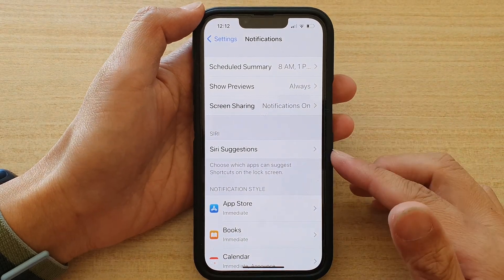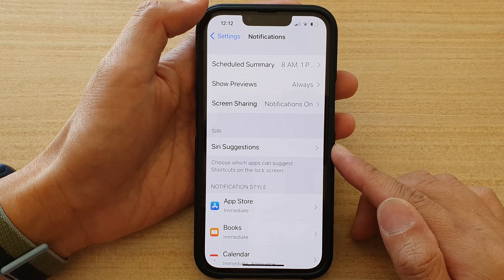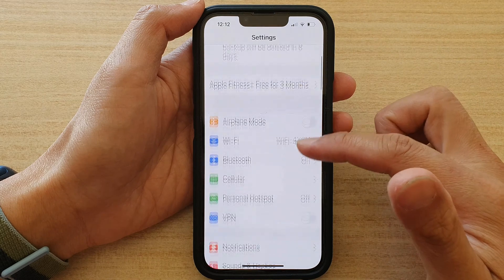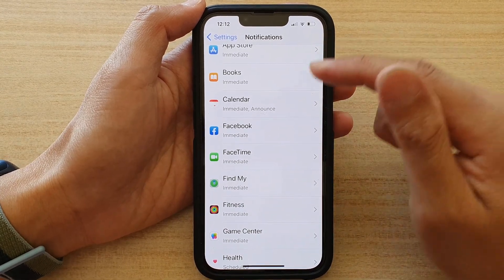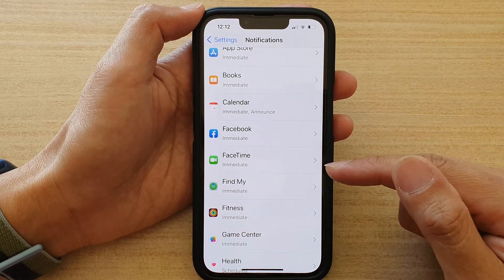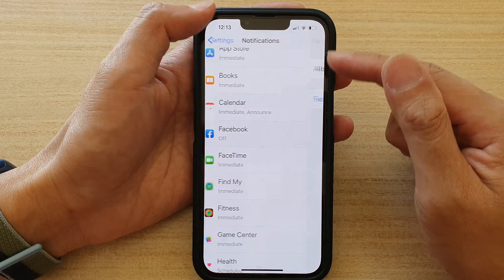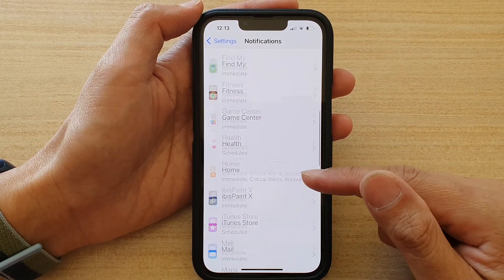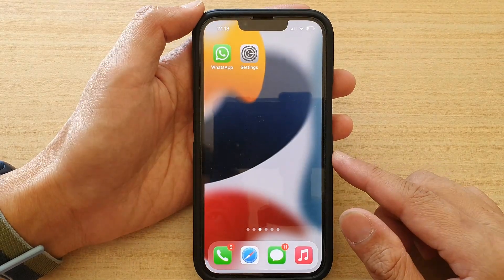iPhone 13/13 Pro: How to Turn On/Off Notifications For the Different Apps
Learn how you can turn On/Off notifications for the different apps on iPhone 13 / iPhone 13 Pro/Mini.